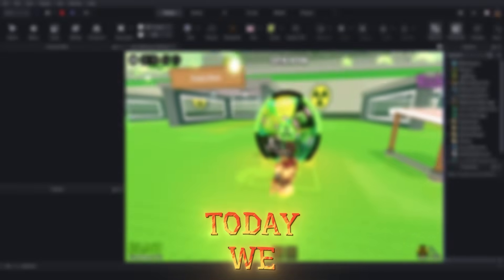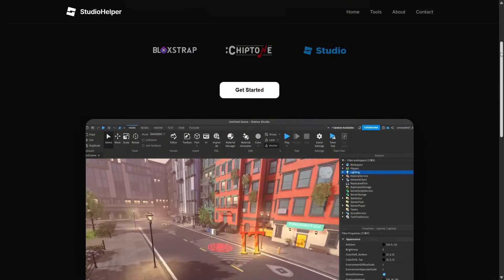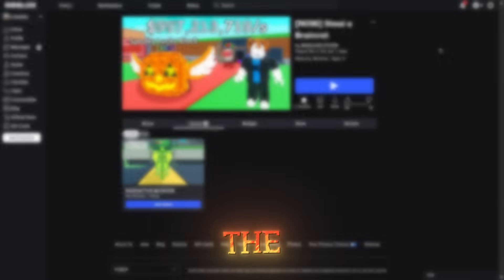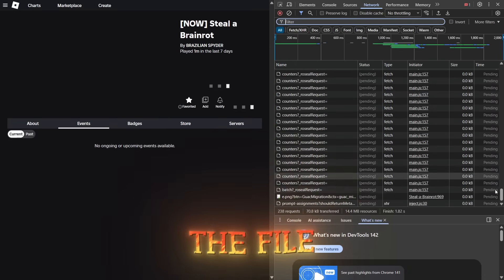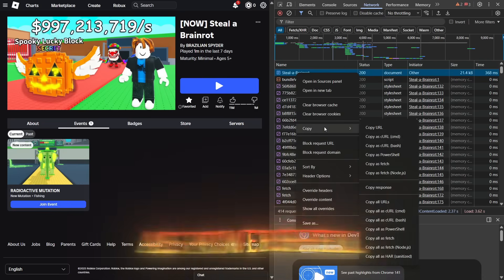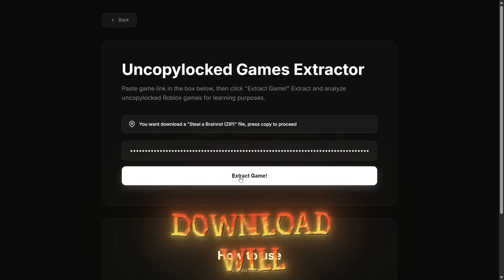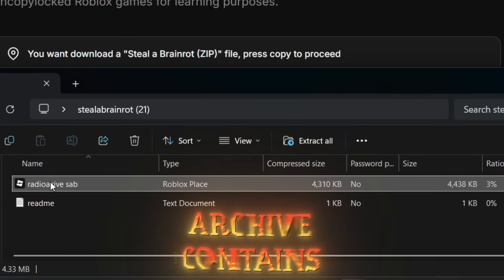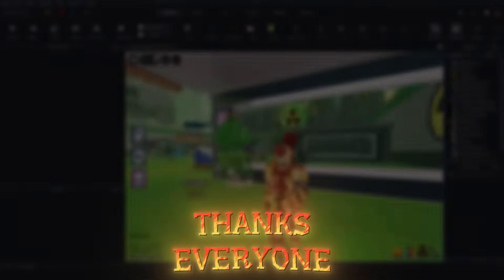[ RADIOACTIVE EVENT ] Steal A Brainrot Uncopylocked Lastest | Roblox Studio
⚠️ Some problems may be related to the fact that requests may come from ALT accounts. To avoid problems, use accounts with at least 3 badges+.